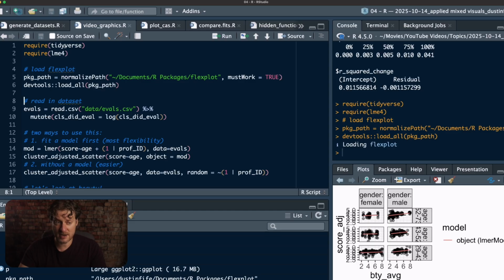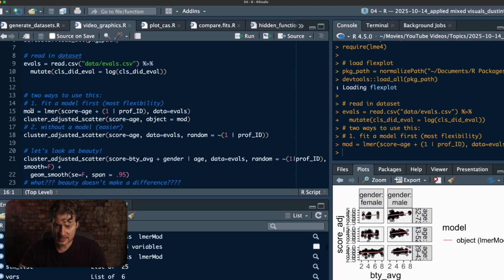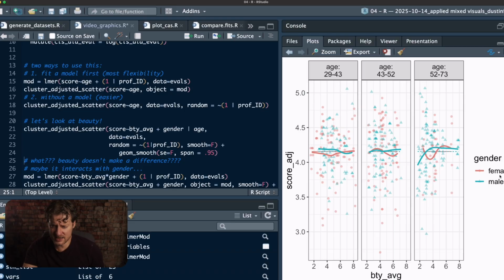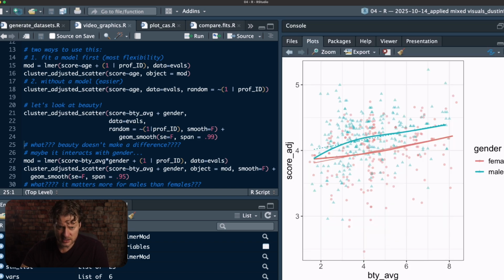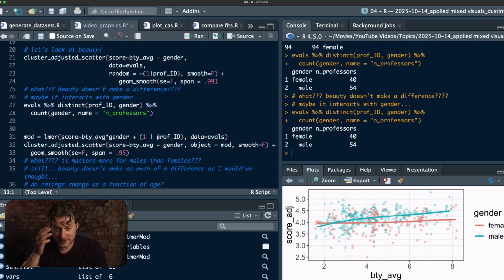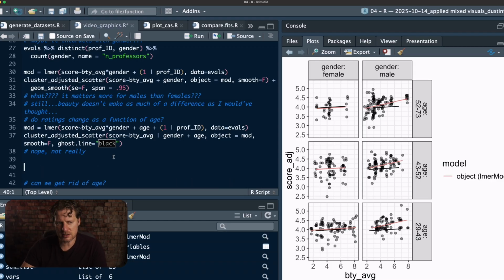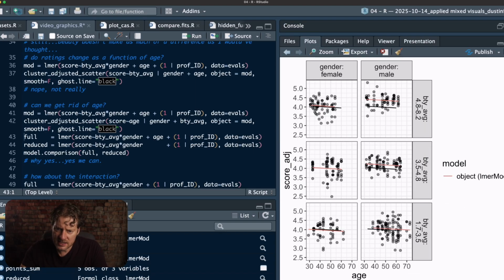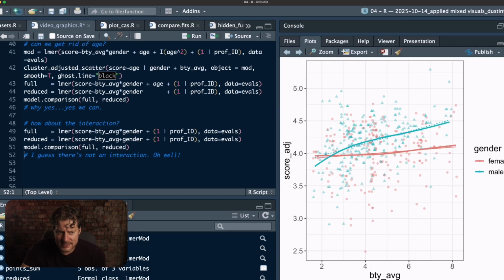Mixed Model Analysis Demonstration (Visually-Focused)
In this video I'm testing my cluster adjusted scatterplots (CAS) to see how well they reveal patterns once the cluster effects are removed. And...they kinda workd? When the underlying model fits well, the plots reveal hidden nonlinearities and interactions. When the model strays from reality?...Well, the plots stumble, bending in strange ways or hiding patterns altogether. I walk through several examples to show both the clarity and the fragility of the approach, and by the end it feels like a proof of concept that visualization can keep pace with mixed models if you treat it carefully. The method lives inside the flexplot package, ready for anyone curious to see how mixed model diagnostics can look when they finally get some style.

To use it, first install devtools:
install.packages("devtools")

Then install flexplot:
devtools::install_github("dustinfife/flexplot")